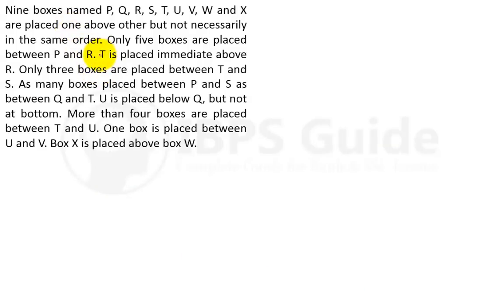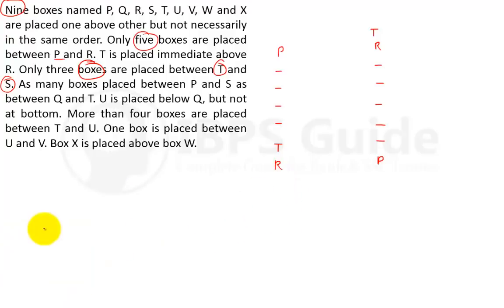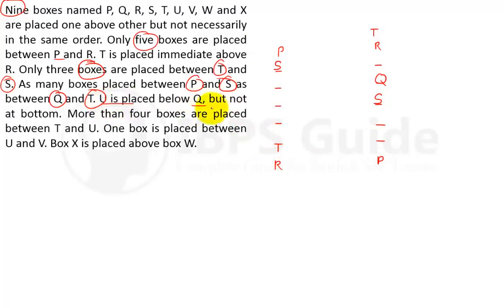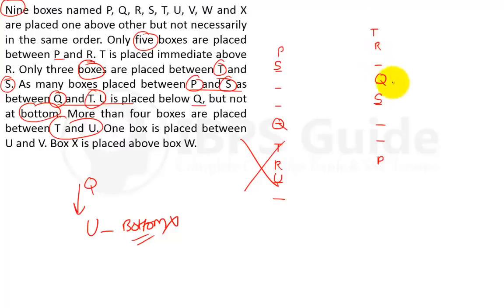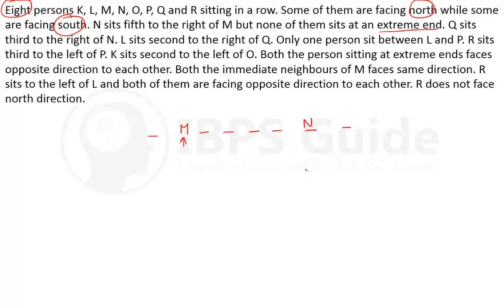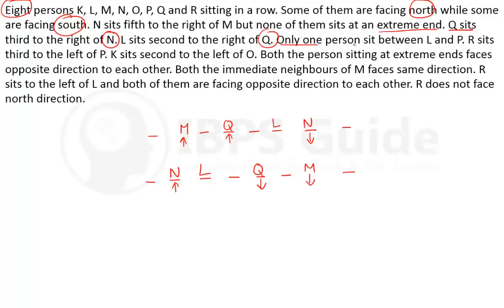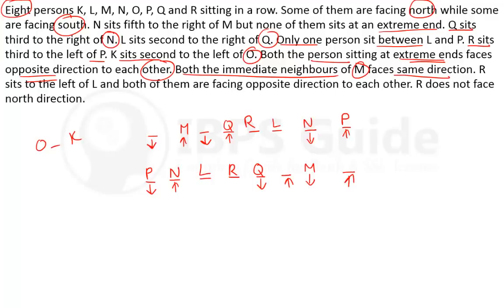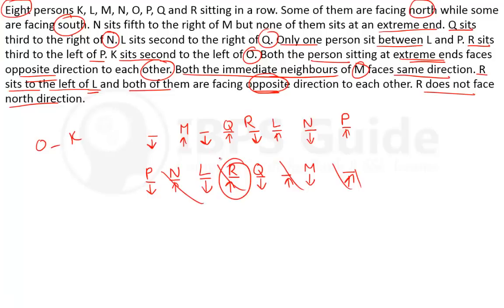Memory Based Puzzles & Seating Arrangement Questions Asked in IBPS PO Prelims 2018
Dear Aspirants, Here we have given the Memory Based Puzzles & Seating Arrangement Questions Asked in IBPS PO Prelims 2018. Candidates those who are preparing for the exams can use this.